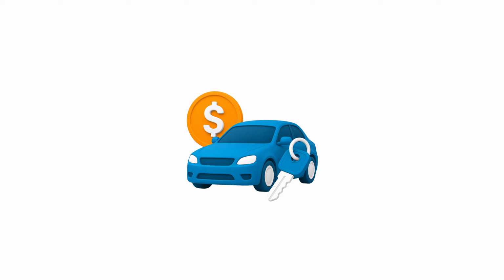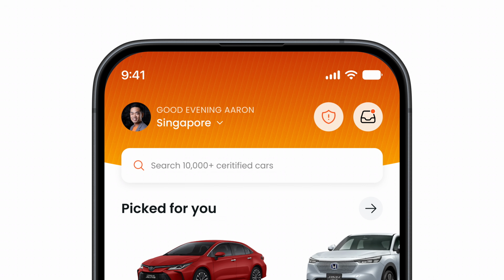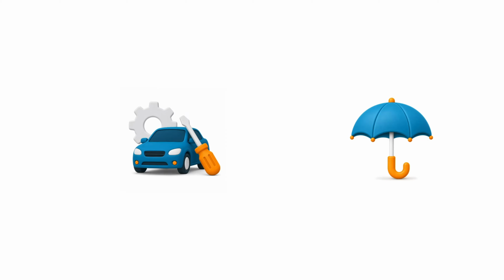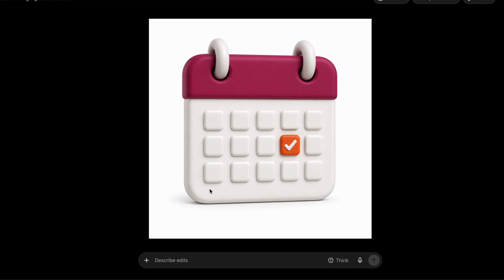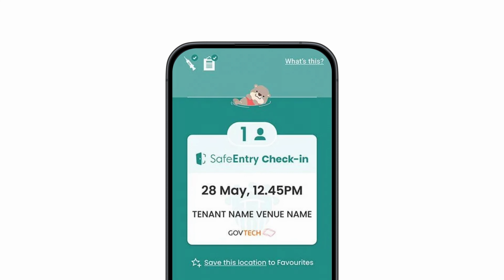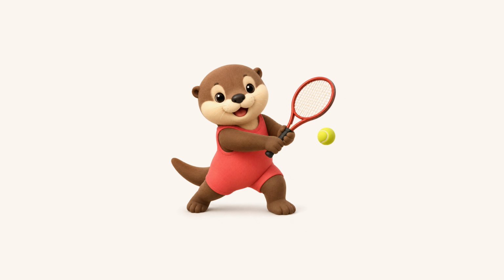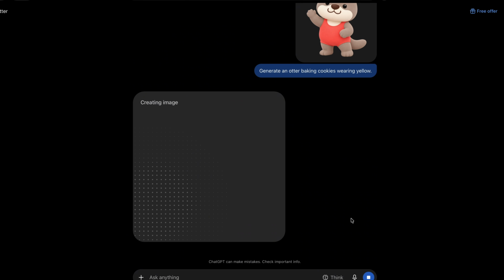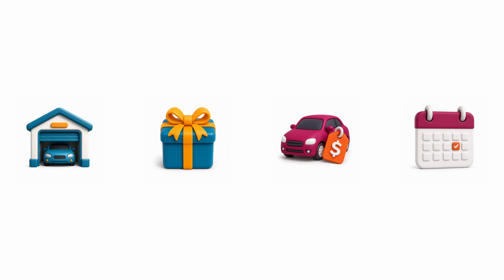ChatGPT presents you something Otterly Cute…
I just open-sourced two more illustration skills into the same free ChatGPT prompt system—same repo as Guild Enamel, two brand-new problems solved. The first, Claymorphism, locks in a soft 3D icon style that re-skins to any brand's colors in one prompt. The second, soft 3D Otter, solves a much harder problem: keeping one character's face and proportions identical across completely different poses and activities.

This video walks through both, end to end: setting up Claymorphism with Carro (a car marketplace) as the case study, generating your first icon in the default palette, then re-skinning the whole system to a new brand in under a minute. Then the Otter skill, inspired by Singapore's TraceTogether app—including the mistake I made first (a different-looking otter every generation), why it happened, and the one habit that fixes it for good. Everything shown is free to clone and use for your own brand or character.

🔗 RESOURCES
• Illustration skills repo—now 3 skills: Guild Enamel, Claymorphism, soft 3D Otter (instructions, prompt library, reference images — free, MIT-licensed)
• Background on the first skill in this series, Guild Enamel—the instructions file breakdown and the Sources-tab logo habit
•  Original TraceTogether otter design credit: Joycelyn Chua

⏱️ CHAPTERS
0:00 Intro—two more illustration skills, live on GitHub
1:30 Claymorphism—Carro as the case study
2:02 What's in the repo: instructions, prompt library, references
2:45 Generating your first icon with default brand colors
3:00 Re-skinning to a new brand palette in one prompt
3:34 Soft 3D Otter—inspired by TraceTogether
4:04 Setting up the Otter skill in ChatGPT
4:14 The mistake: a different otter's face every generation
4:45 The fix: attach the reference image to every chat
5:18 Pushing further: new activities, new colors, same otter
5:37 Recap and how to get in touch

🛠️ TOOLS USED
ChatGPT (Projects, custom Instructions, image generation)
GitHub (open-source hosting)

What's inside:
•  Writing a locked custom-instructions file that keeps a 3D claymorphism icon system consistent across any subject—calendar, gift, sell-car, and beyond
•  Re-skinning an entire icon system to a new brand by swapping a primary and accent hex code directly in the prompt
•  Confirming the same Sources-tab pitfall from Guild Enamel shows up again on a second skill—ChatGPT still won't reliably pull reference images from Sources when generating
•  The one-habit fix for character drift: attaching the hero reference image directly to the chat every time, not just uploading it once to Sources
•  Locking one otter character's face and proportions so it survives brand-new activities (jump rope, drinking bubble tea, baking cookies) and new clothing colors
•  Structuring a second and third "illustration skill" (instructions + prompt library + reference images) inside the same open-source repo as Guild Enamel

If you're a founder or design team who wants this kind of consistent, on-model image system for your own product or character—not just icons or badges—feel free to book a free consultation at madebychip.com. No pressure either way, happy to have a chat and get to know your team.